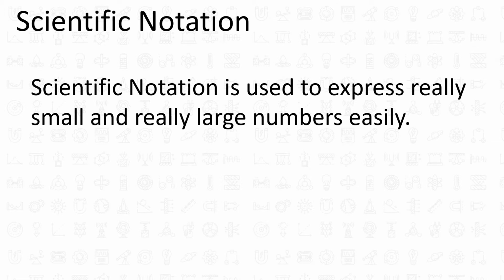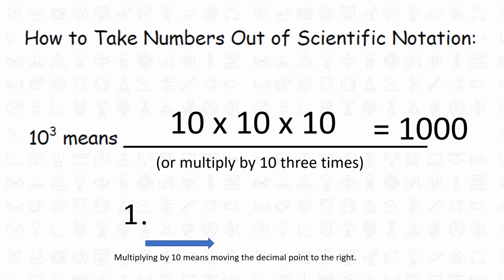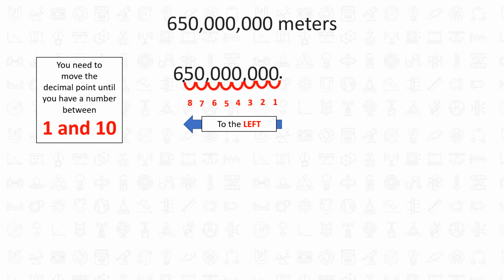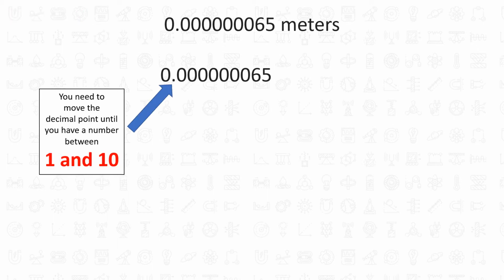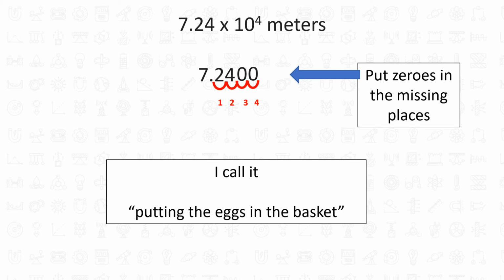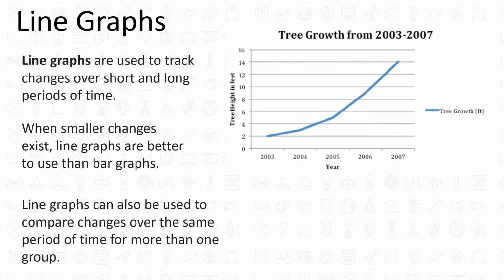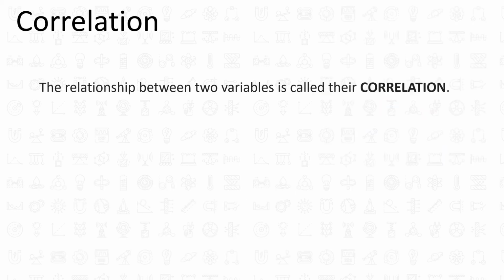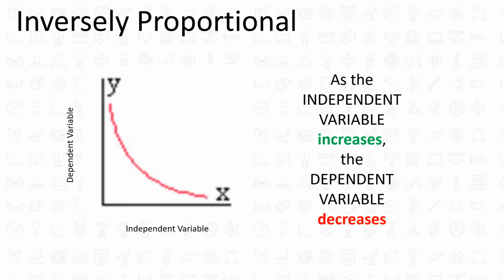Guided Notes Science Skills and Methods part 2